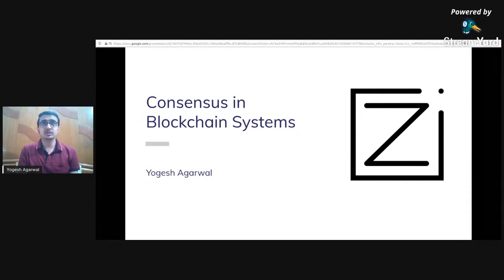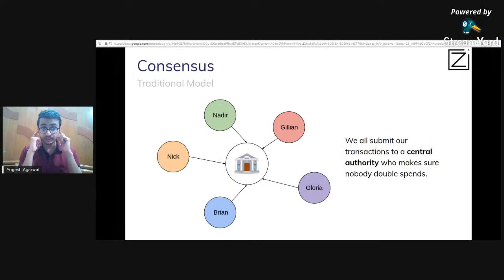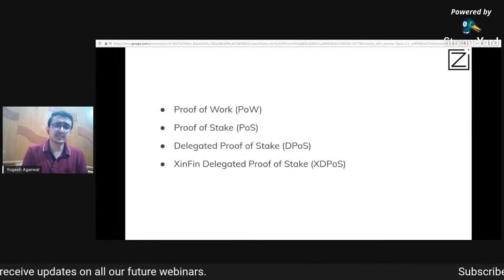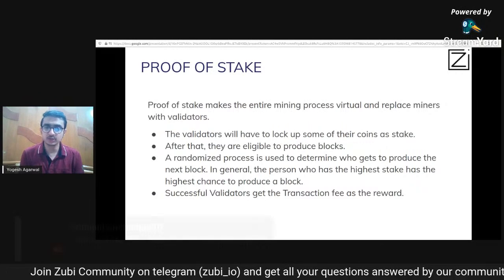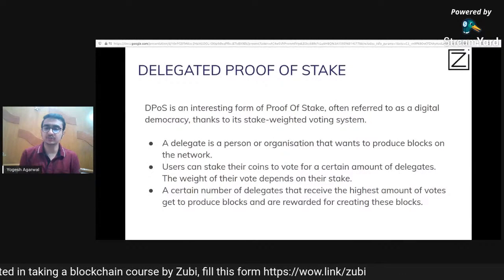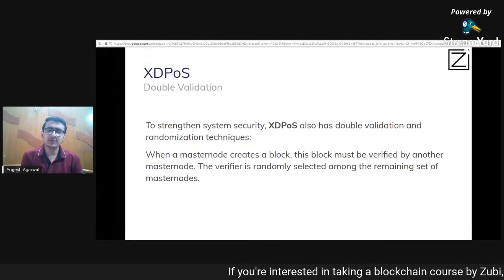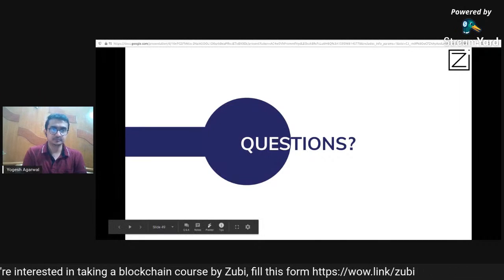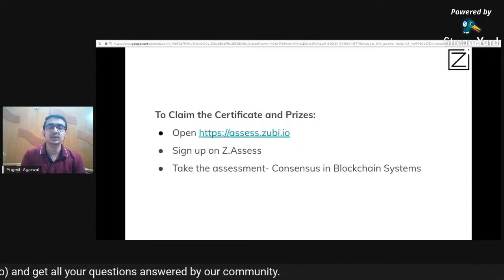Consensus in Blockchain Systems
At Zubi, we take students on a journey that educates, transforms, and empowers them to apply exponential technologies and a growth mindset towards the world.

Z.Talks is an initiative by Zubi wherein we take our goal of empowering students a step further through a series of webinars, interviews of industry leaders and much more.

Agenda:
The webinar focuses on how decisions are made in distributed systems, where no central authority is present. It will dive deep into the various consensus mechanisms that are used in blockchains to reach a common agreement.

Speaker:
Yogesh Agarwal
Co-founder, Zubi | Devcon Scholar, Ethereum

Key Discussions:
- How do Distributed Systems Work
- Challenges in the process of decision making
- Introduction to Consensus Mechanisms
- Exploring some popular Consensus Mechanisms: PoW, PoS, DPoS, XDPoS, etc.

To claim your certificate of the workshop, and take the relevant assessment.

XDC Tokens will be awarded to top 3 performers in the assignment of worth:
- 1st Prize: INR 1000/-
- 2nd Prize: INR 600/-
- 3rd Prize: INR 400/-

About Zubi:
Zubi is an emerging technology empowering platform, helping students take an exponential career leap by providing learning, assessments and jobs everything in a single place